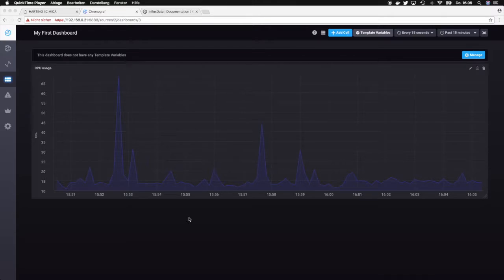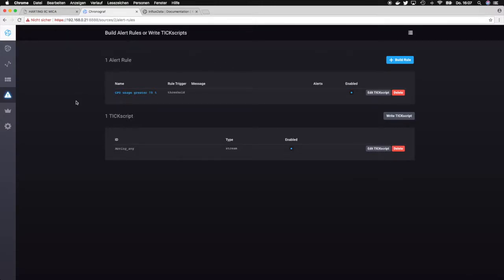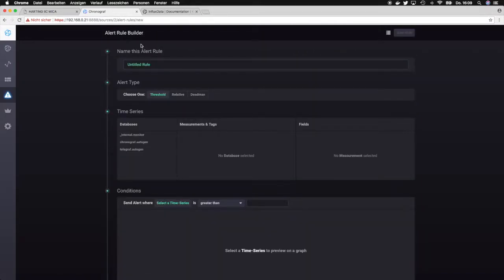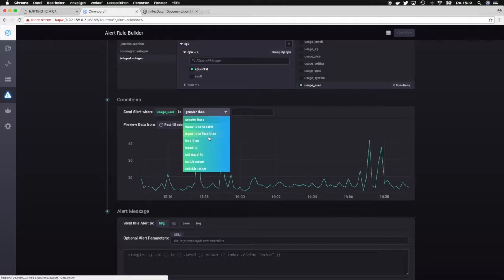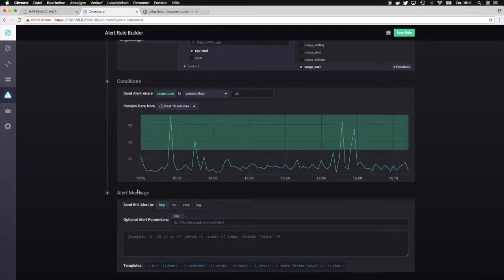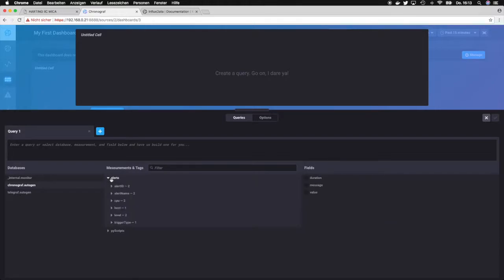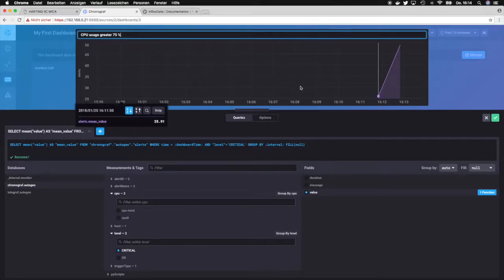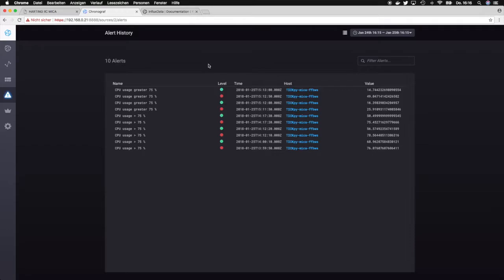TICKpy 4-6: Creating Alerts